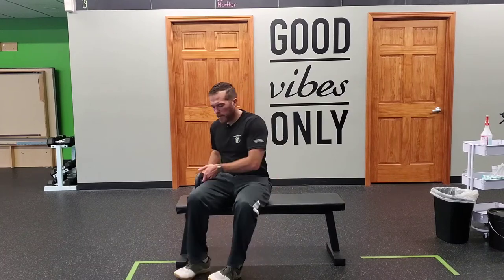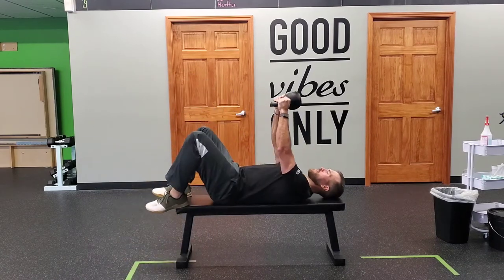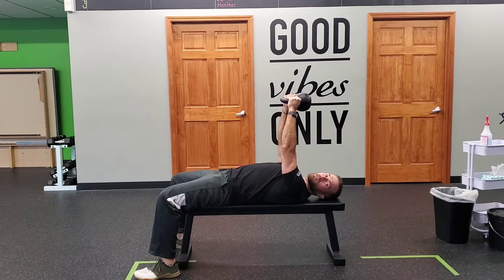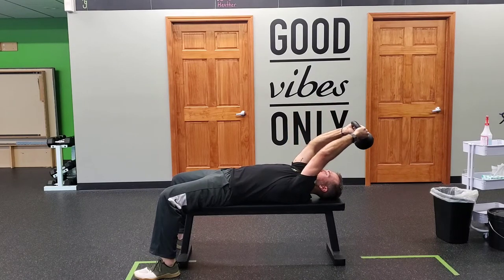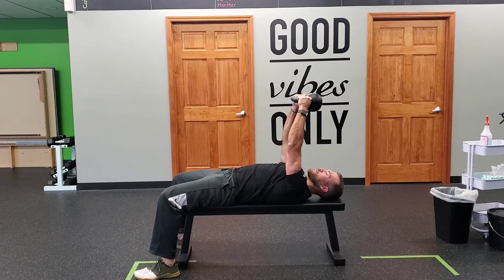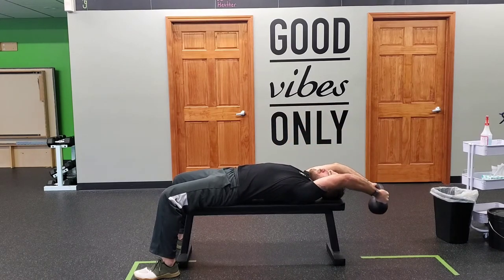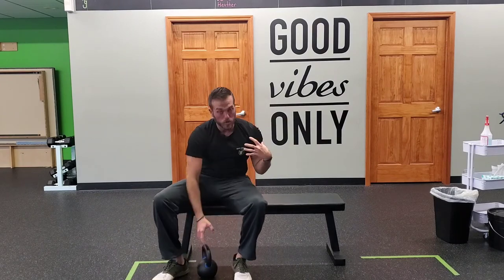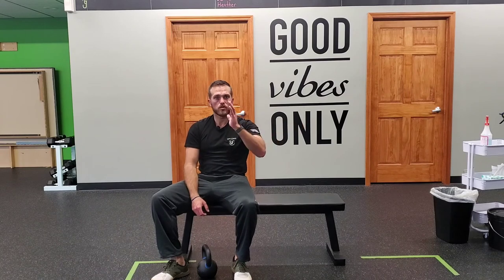Unity Fitness - KB Pullover